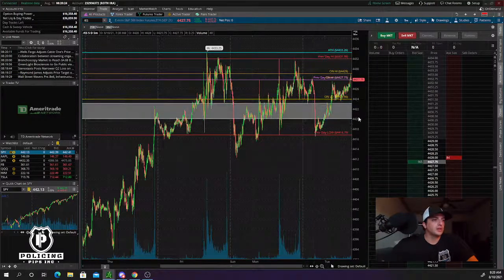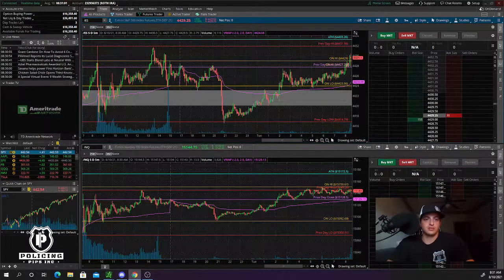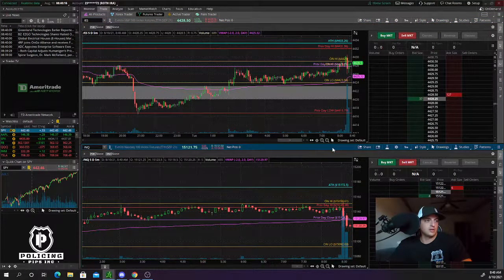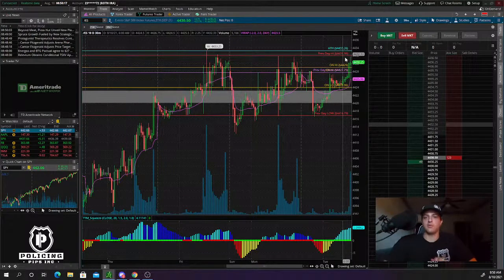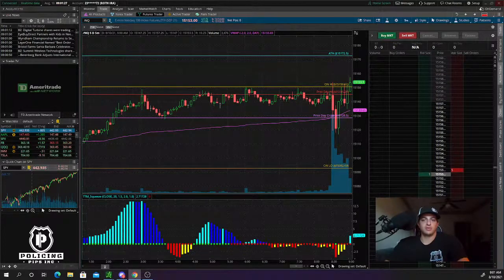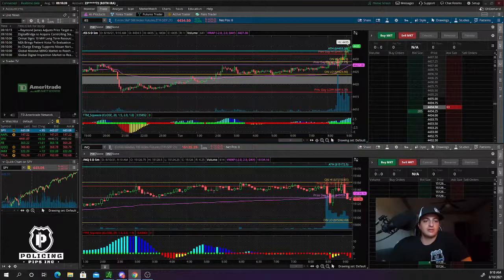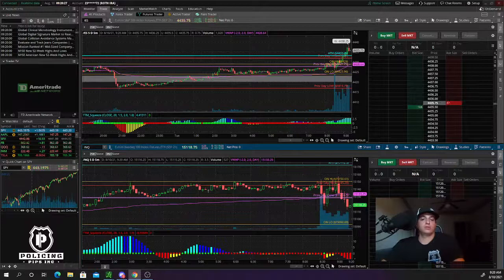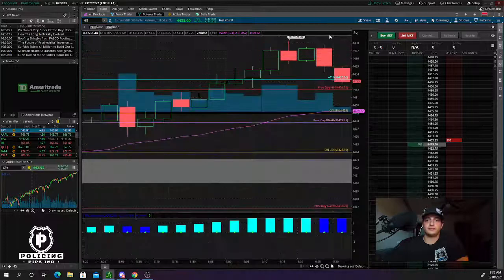Live Futures Trading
Watch me trade the first hour of market open!